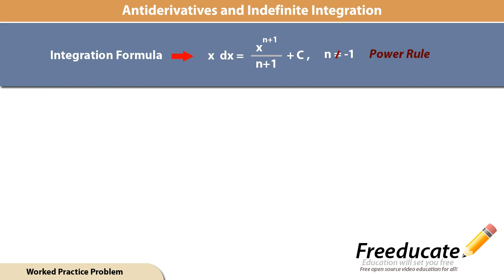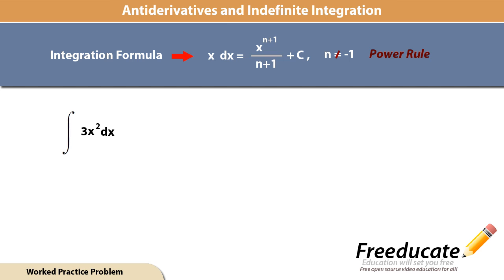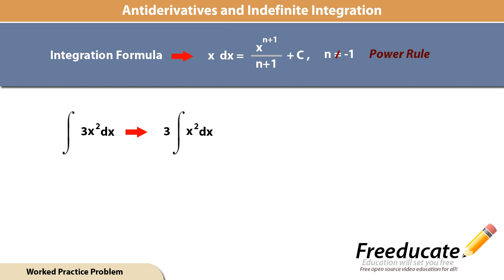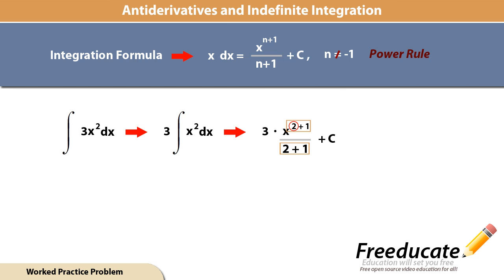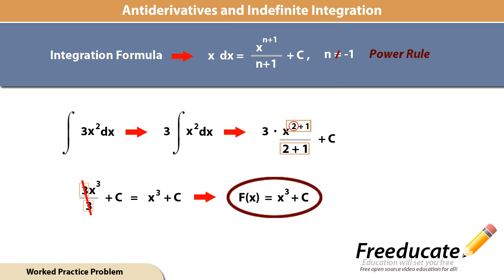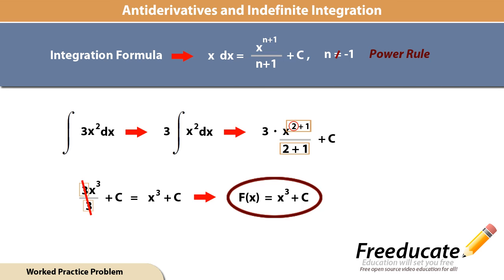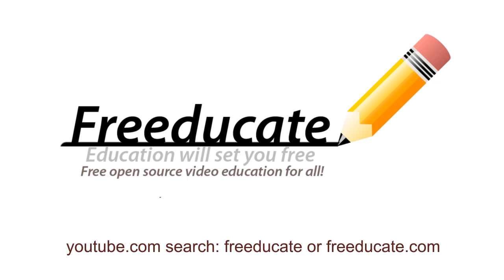Anti-Derivatives and Indefinite Integrals - Calculus - Worked Practice Problems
Resident Freeducate math guru Alex Raum shows you how to work through a basic anti-derivative / indefinite integral problem. This example is usually thought in a the second semester of College Calculus. If you need more help leave Alex a message in the comments box here or visit Freeducate.org, leave him a message or chat with him he's always happy to help. Free tutorials. Free sign up. Free education. The freedom to change your life is on Freeducate.org.